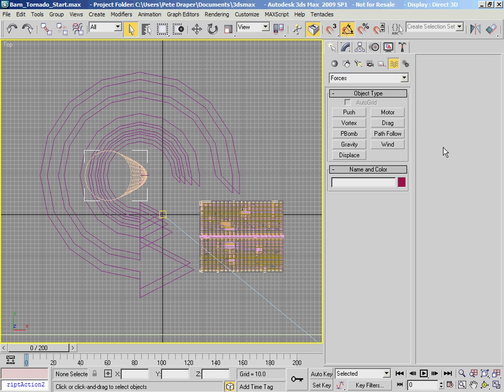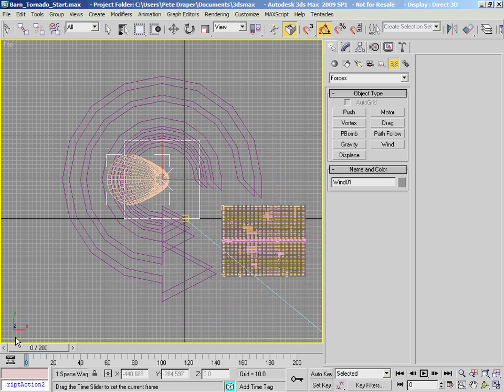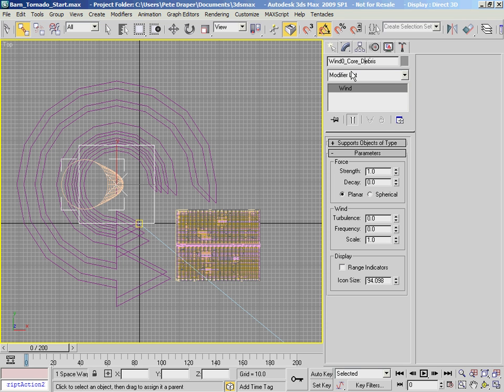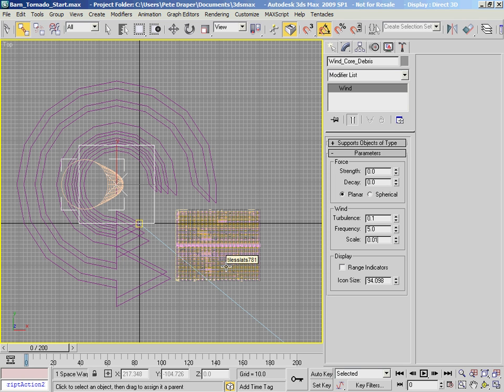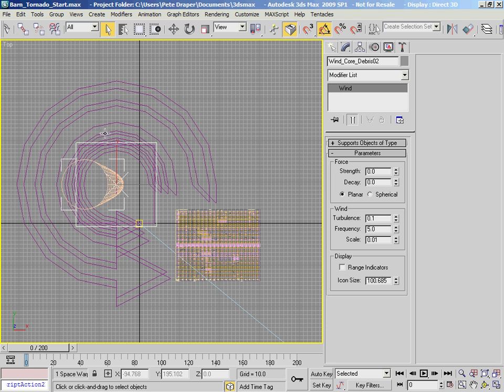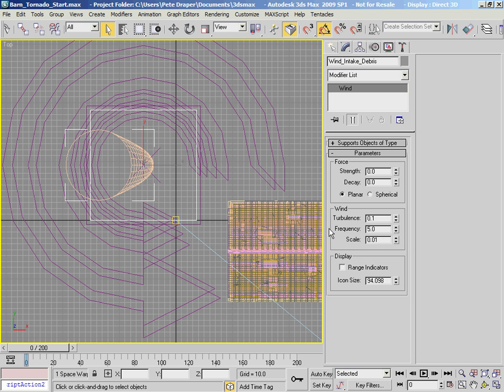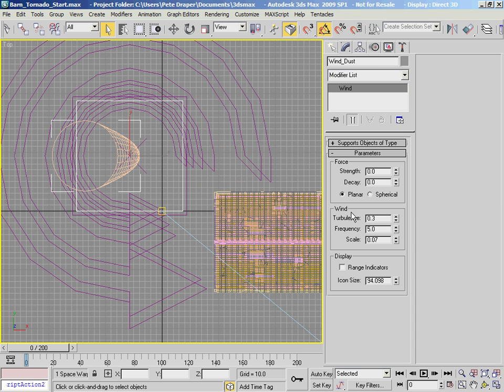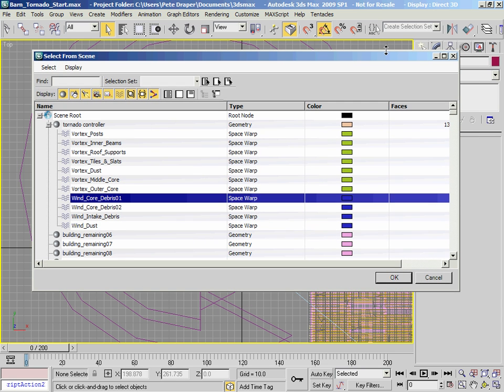Barn Tornado (4/11) - Setting up the Wind Space Warps - 3ds Max Particle Flow Tutorial - Advanced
Part Four of my much-requested video tutorial of a tornado ripping through a barn.
In the fourth section we complement the Vortex Space Warps created previously to generate a realistic wind distribution to get the particles to distribution effectively.